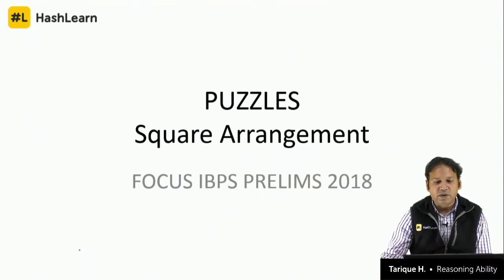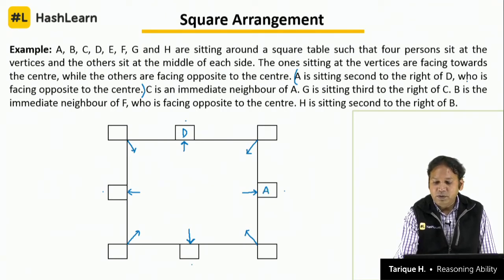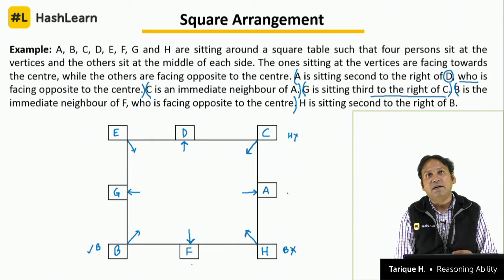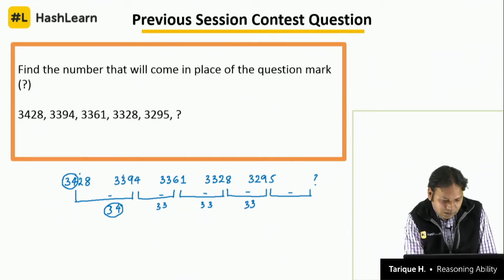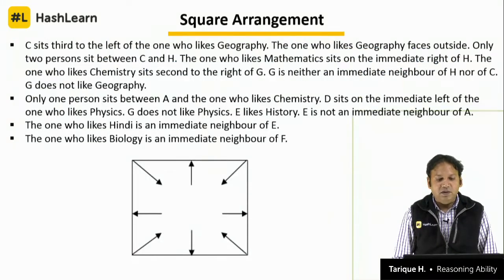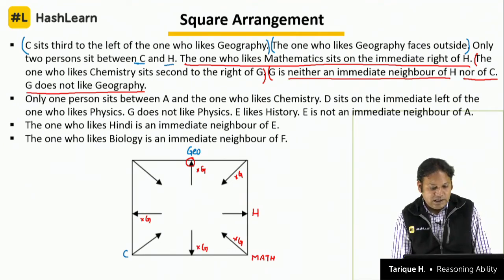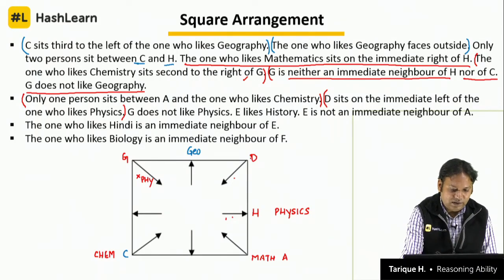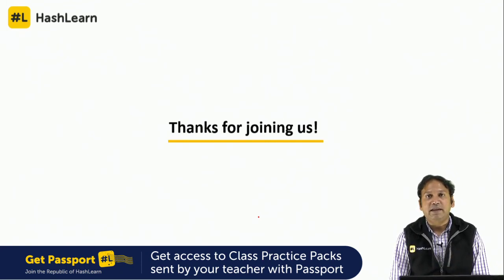Square Seating Arrangement | Arrangement & Pattern | Reasoning Ability | Target IBPS 2018 | Day 24